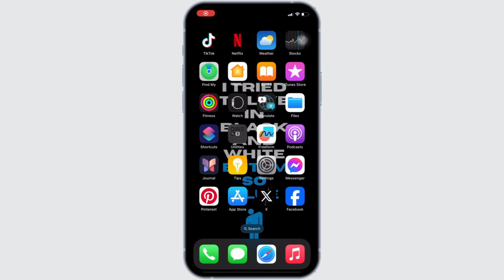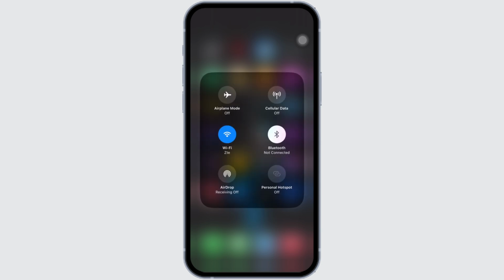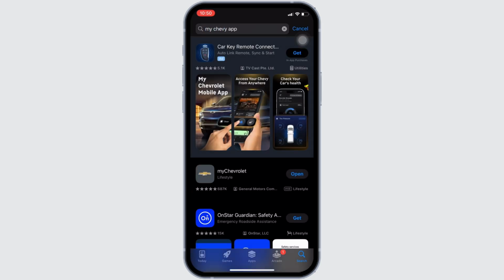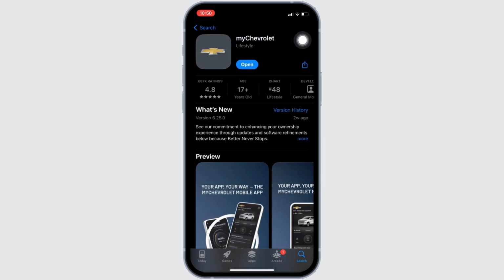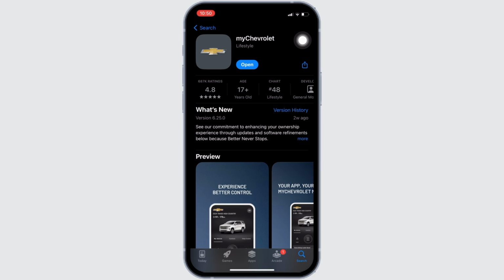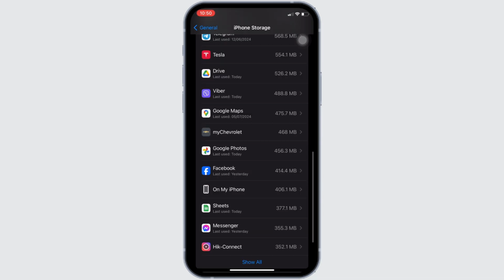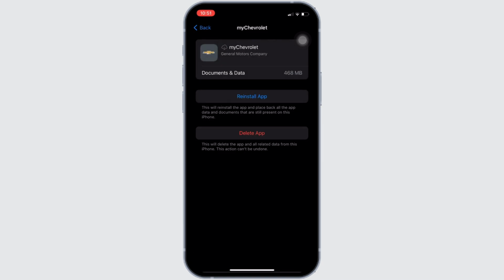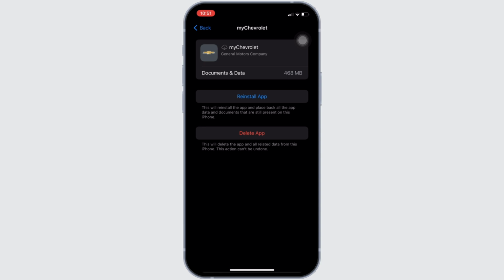myChevrolet App Not Working: How to Fix myChevrolet App Not Working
myChevrolet App Not Working: How to Fix | Step-by-Step Solutions | 2024 Guide

Having trouble with your myChevrolet app? This video provides a detailed, step-by-step guide to troubleshoot and resolve common issues that might be preventing the myChevrolet app from working properly, ensuring you can continue to manage and monitor your Chevrolet vehicle without interruptions.

Timestamps:
0:00 - Introduction
0:05 - Steps to fix issues with the myChevrolet app

Key points covered in the video:

Contact Chevrolet support if all else fails.

Follow these steps to resolve any issues with your myChevrolet app, ensuring you can enjoy seamless functionality and uninterrupted control of your Chevrolet vehicle.